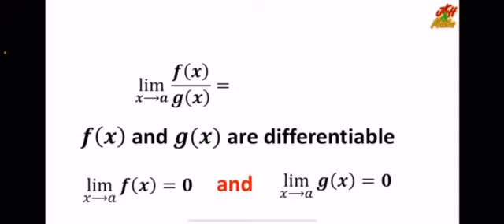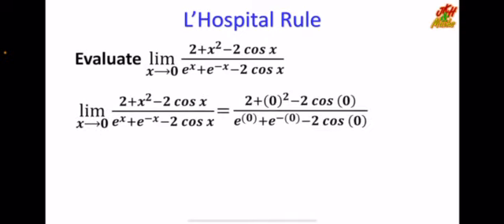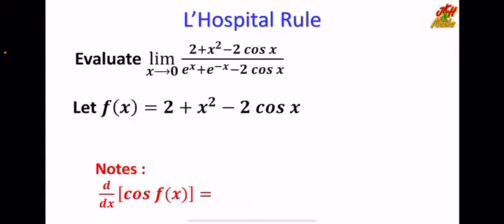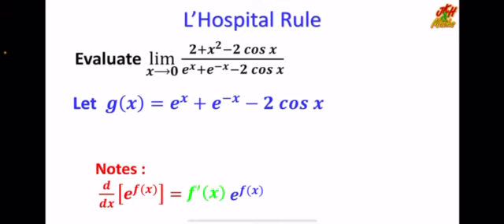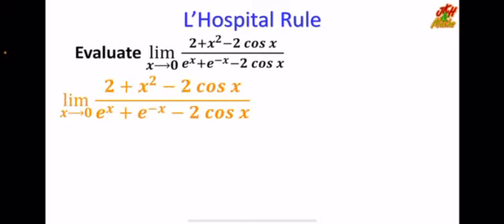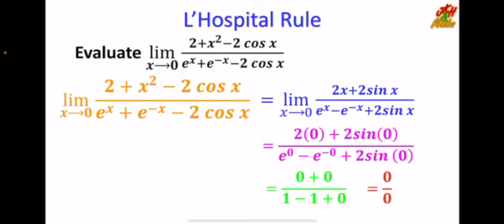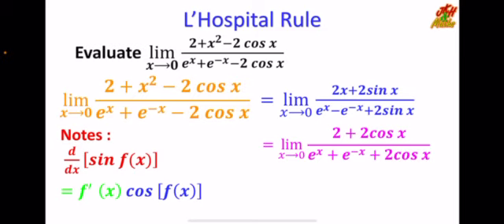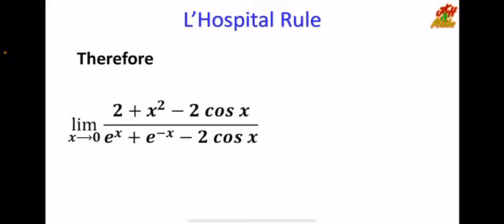F6C7: Limits & Continuity~7.1LO(a) - Finding limit of function by using L'Hospital' Rule (Example 1)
Finding a limitation of a function involving exponential function and trigonometric function by using L'Hospital's Rule

This Rule only applies to indeterminate forms (0/0 or infinity/infinity)

If the limit is not indeterminate we can't use the rule

Other Suggestion Video about L'Hospital's Rule